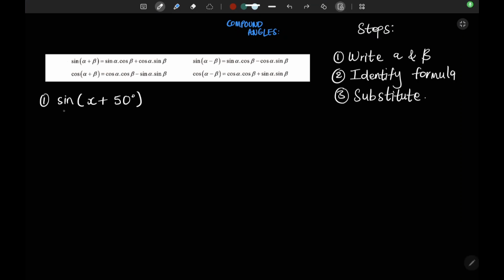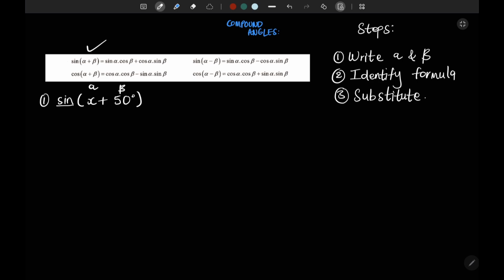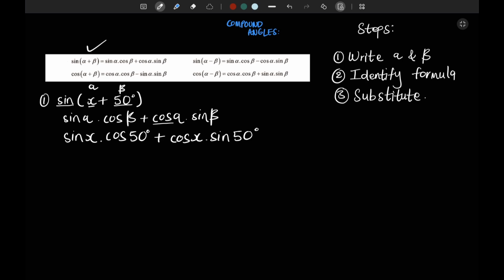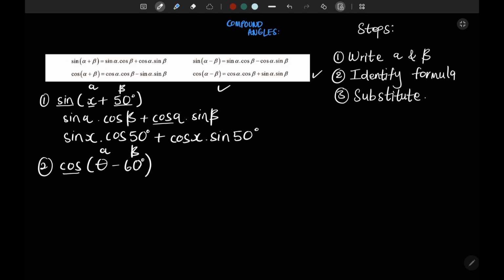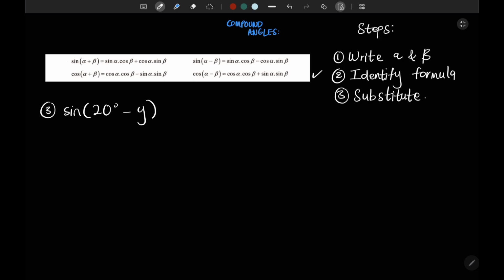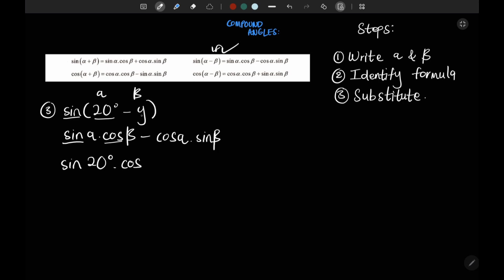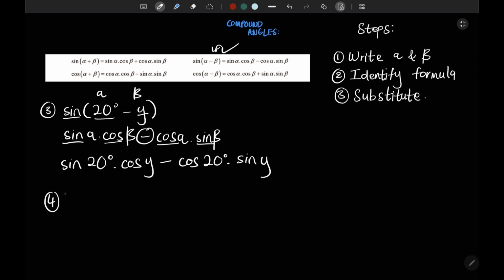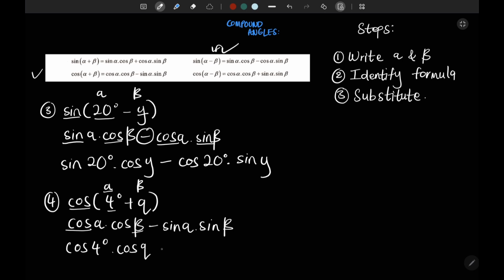Compound Angles: Trigonometry Grade 12, Part 1 Introduction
How to practice Trigonometry.
2. Practice problems on your study guide/textbooks.
3. Practice exam questions.

There are topics like laws of exponents and algebra that you should know before starting with Trigonometry, watch the first video in the Trig playlist. You will do Trigonometry in Grade 11 and in Grade 12 so make sure that you pay full attention.

How to apply:
2. You will receive a response a few seconds after. Keep refreshing your emailing app.
3. Read the email that you receive from us. Reply with the information required. Your name, surname, school, province and more.
5. Wait for a response. It could take a few days. We’re also creating groups for different schools, if your school group already exists, then we will add you to one